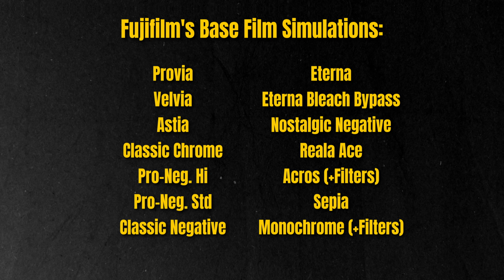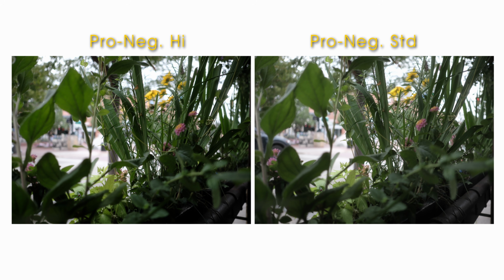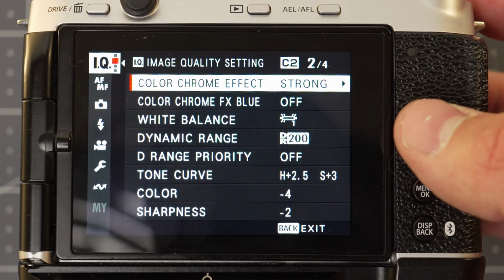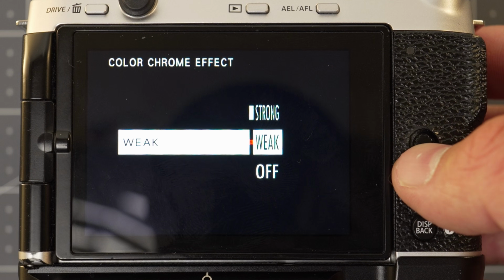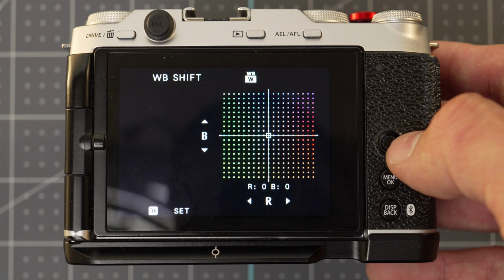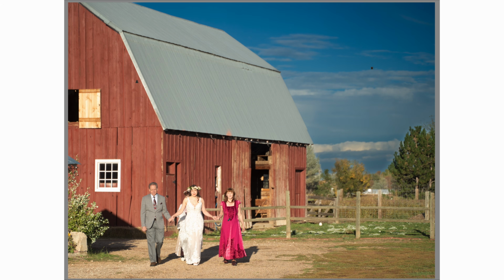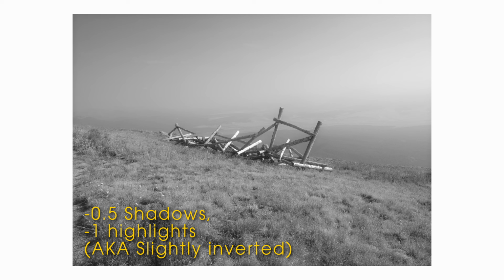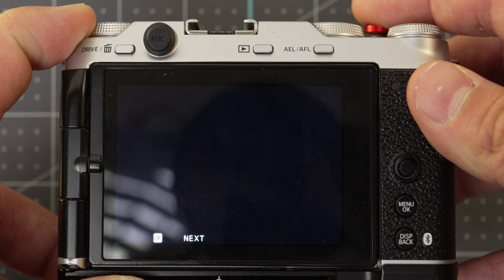Fuji Film Simulation Breakdown - Every Setting to Create Film Recipes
Ever wondered what all the film simulation settings on your Fuji camera does and how to create your very own simulations? In this video, I'm going to break down every setting that is used to create film simulation settings, what they do, and how you can use them to create your own personalized film recipes and style.
0:00 - Intro
1:41 - Film Simulation vs Film Recipe
2:50 - Film Simulations - Base Color Profiles
7:50 - Grain Effect
9:21 - Color Chrome Effect
11:07 - Color Chrome Effect Blue
12:00 - Using Color Chrome Effect Together
12:59 - Smooth Skin Effect
13:54 - White Balance
14:51 - Dynamic Range Setting
16:19 - D-Range Priority
17:06 - Tone Curve
18:16 - Color Setting
18:53 - Clarity & Sharpness
20:54 - High ISO NR
21:23 - Conclusion
My favorite film recipes!

Urth Ethereal 1/4 Diffusion Filter
Tiffen Promist Black 1/4 Diffusion Filter
Peak Design Slide Lite
Get the gear used to film this video!
Sony A7IV
Sony 24mm F1.4 GM
DJI Mic 2
Polarpro VND
Tiffen Promist Black ¼
Geekoto Tripod
Zhiyun Molus G60
Lexar Pro 2000x SD Cards